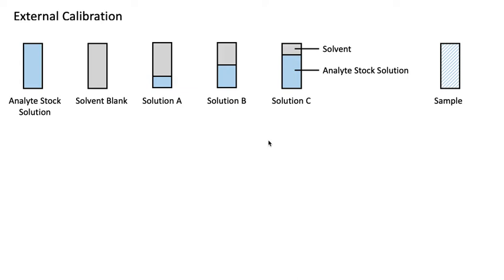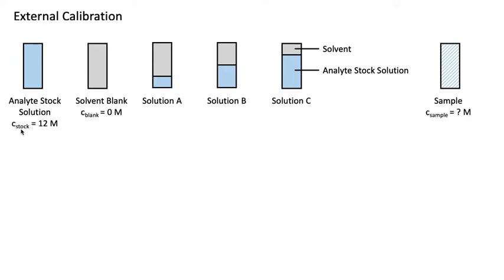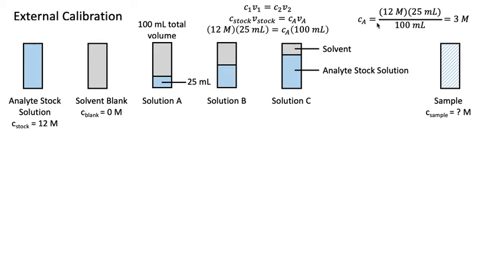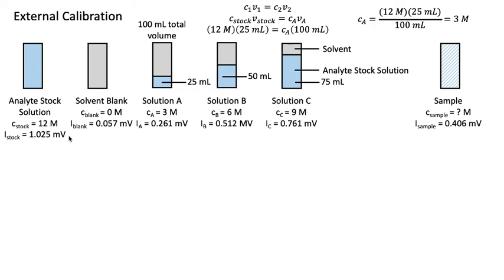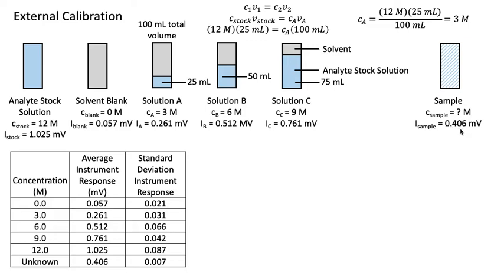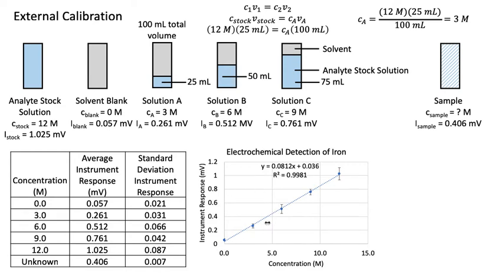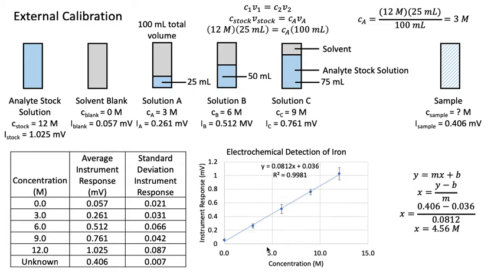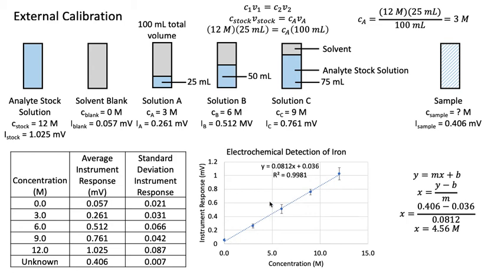External Calibration Example